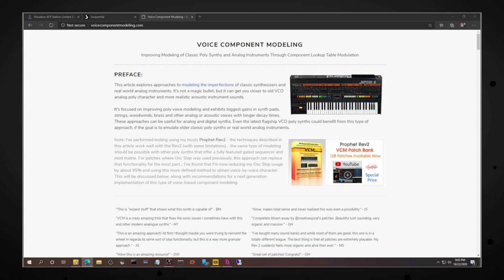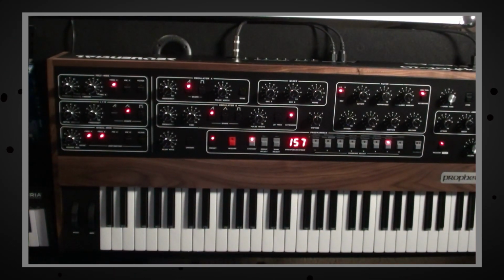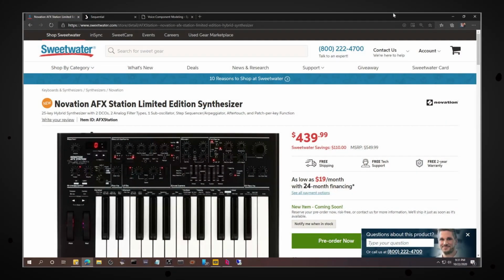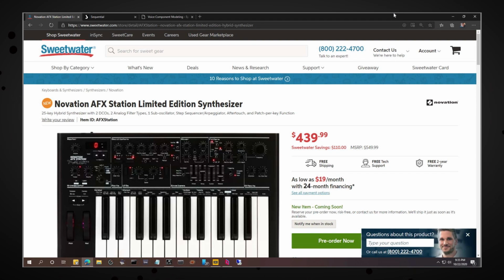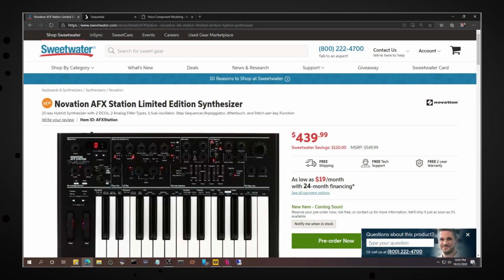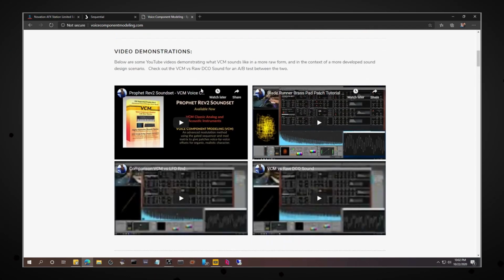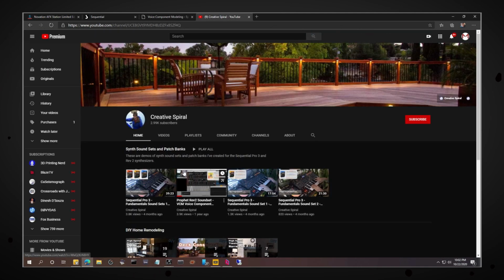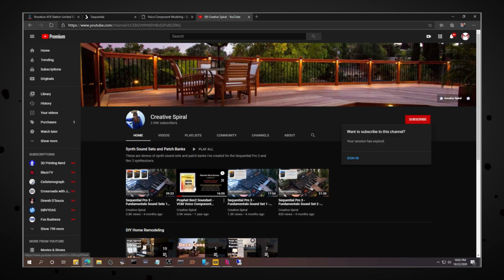The Return of the Sequential Prophet 5! Is it using Voice Component Modeling? - LTS - 10/23/2020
Now that Sequential Circuits has come through and delivered a re-issue of the famous Prophet 5 and Prophet 10 synthesizers I got the Synth Lizards back to talk about how the Prophet 5 rev 4 (and Prophet 10) are able to authentically capture the previous rev 1, rev 2 and rev 3 versions of the Prophet 5? There is a compelling article published by Creative Spiral which explains in great detail what he calls "Voice Component Modeling" or VCM. We discuss the concept of this, Mr CowFood demos this on his Prophet Rev 2 Synthesizer and I show how the Vintage knob on the Prophet 10 sounds.

We also touch on some news, like the Behringer APR 2600 price and the new Novation AFX Station.

Watch Creative Spiral demo how to set up and use VCM on his Prophet Rev 2:

Check out the interview with Dave Smith on the AudioNowcast here on YouTube where they discuss the Prophet Rev 4:

Topics

0:00 Intros
2:09 What is VCM?
10:27 VCM Demo on a Prophet Rev 2
12:40 Vintage Knob Demo on Prophet 10
13:57 More VCM discussion
22:26 Behringer ARP 2600 price
28:11 Novation AFX Station
39:20 Behringer MonoPoly
40:26 My take on the Prophet 10
48:40 Prophet 10 sound demo
52:45 More on VCM
1:02:00 Outro